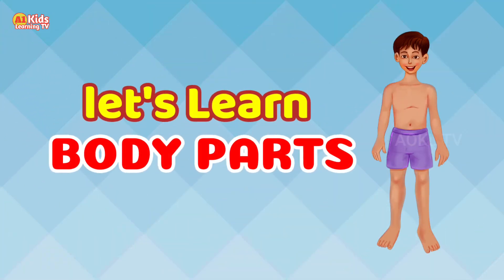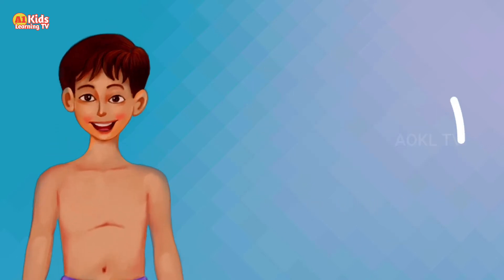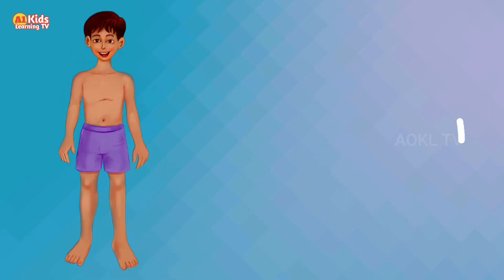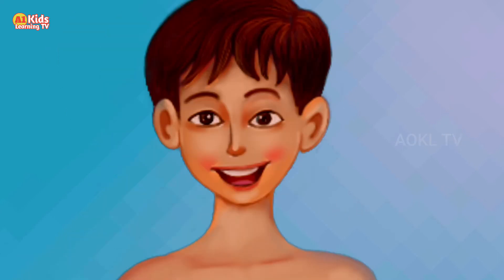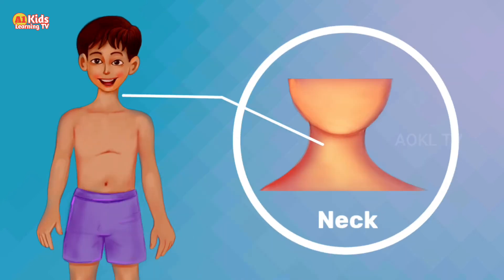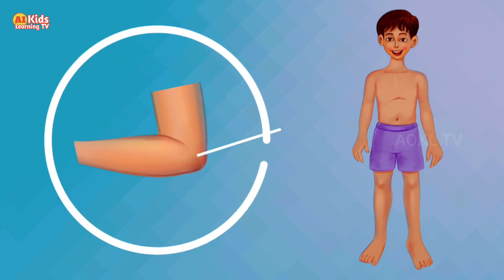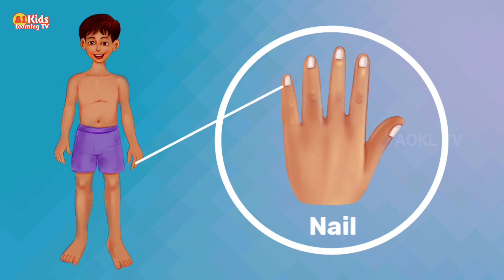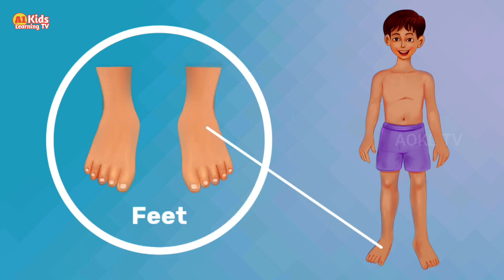Learn name of body Parts with pictures in English | Vocabulary Body parts for kids,Toddlers